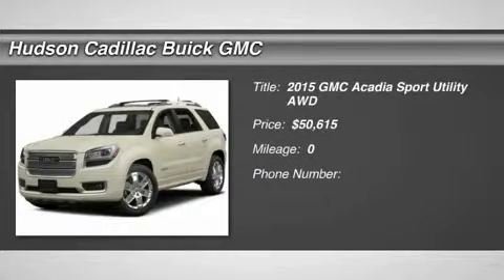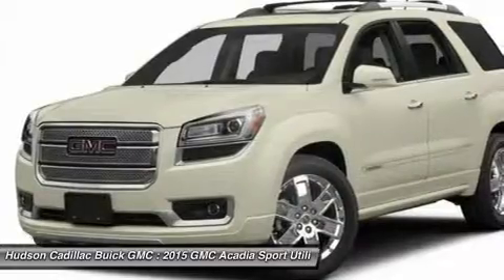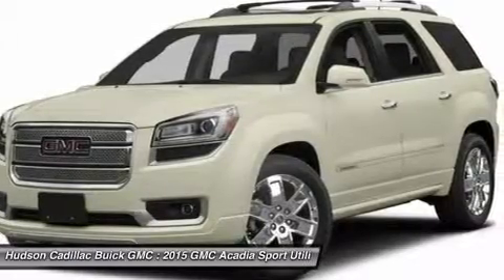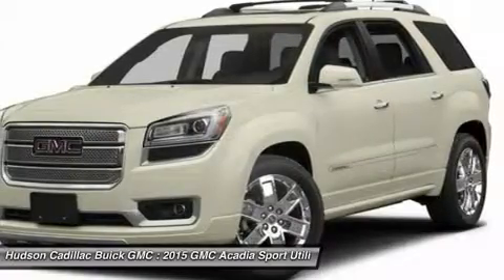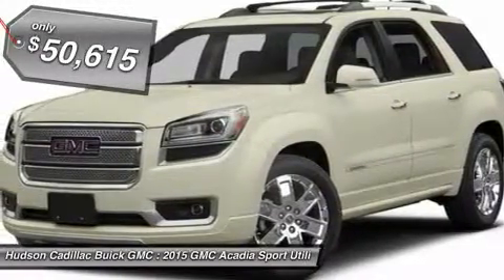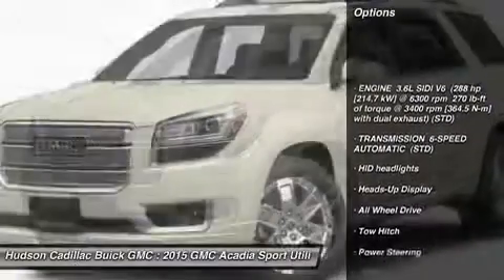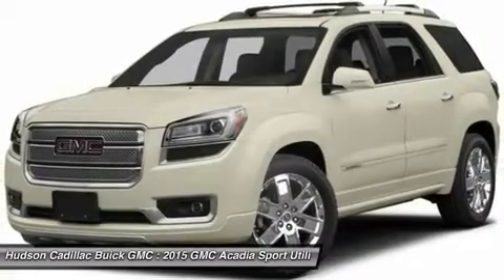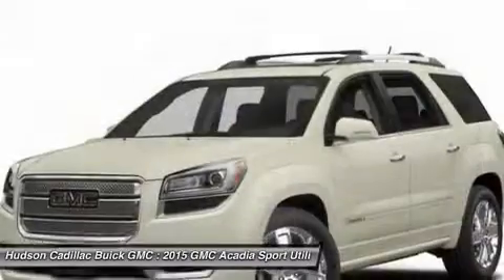2015 GMC ACADIA Poughkeepsie, NY 15509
2015 GMC ACADIA Poughkeepsie, NY
Stock# 15509

2023 South Rd.